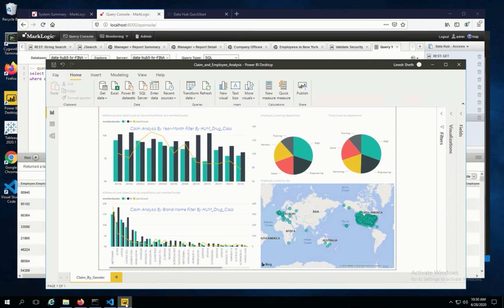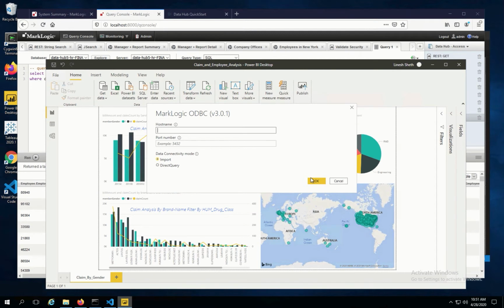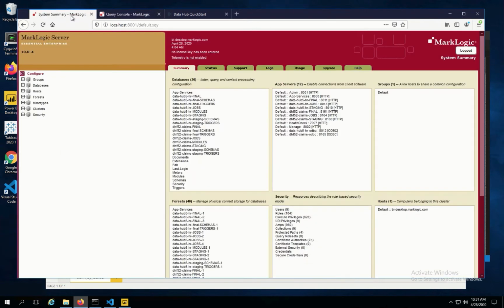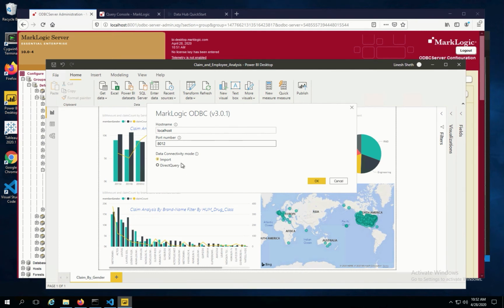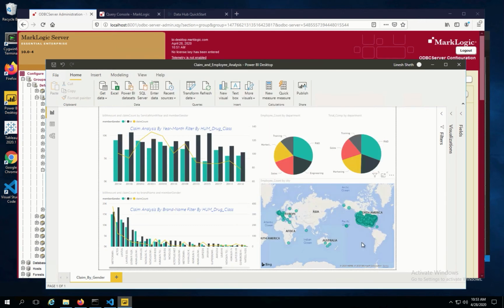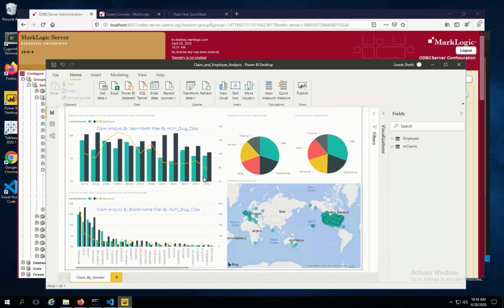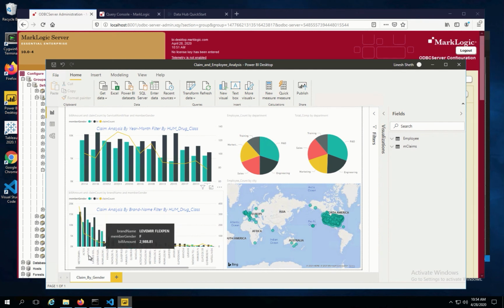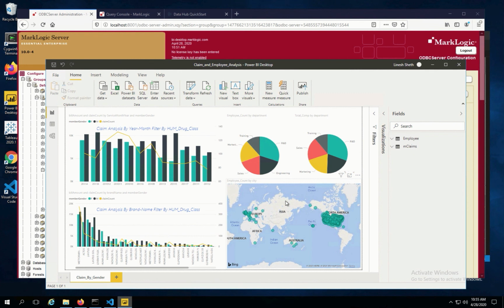MarkLogic PowerBI Connector Demo